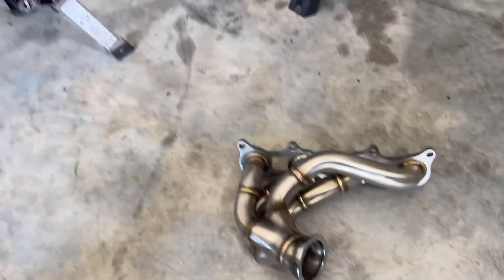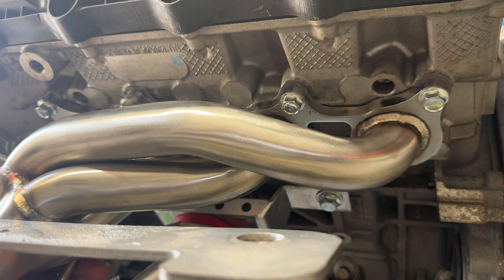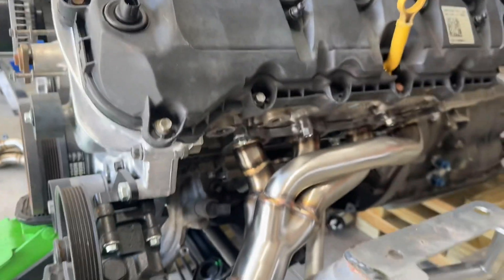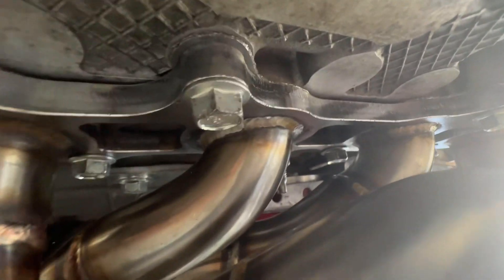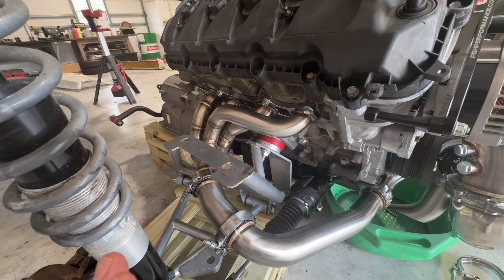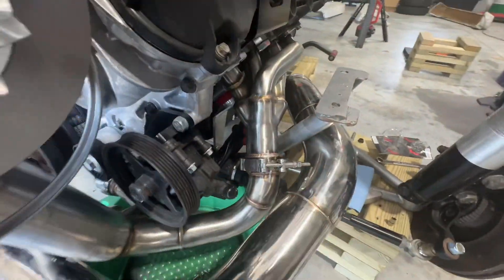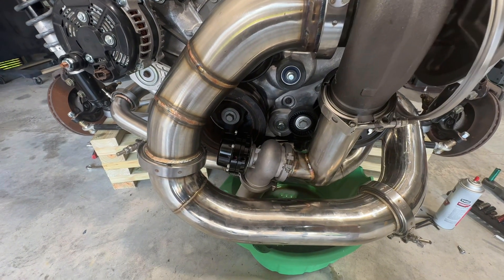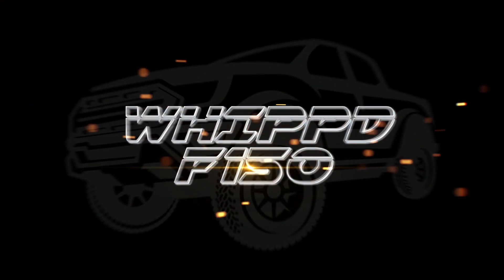On3 Performance Foxbody Coyote swap 80mm turbo hotside install Part 1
We are changing directions and the gen 6 Whipple is off the car and now I am installing a ​⁠@On3Performance1 single 80mm turbo on an 88 Coyote swapped Foxbody. the car has a ​⁠@TeamZMotorsports tubular front end so there is plenty of room. This video is the hotside install and what to expect. coyoteswap turbo on3performance fordperformance motionraceworks boost boosted hptuners #